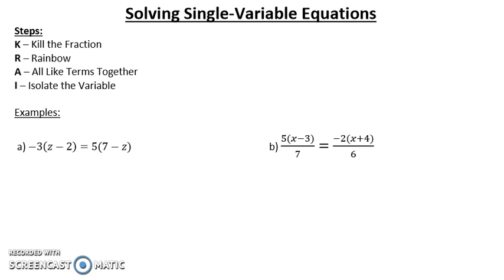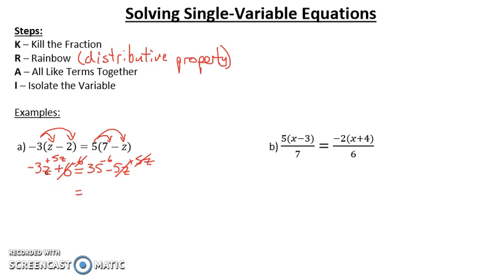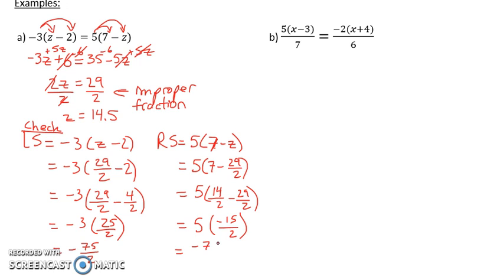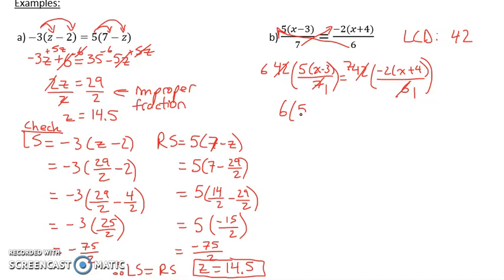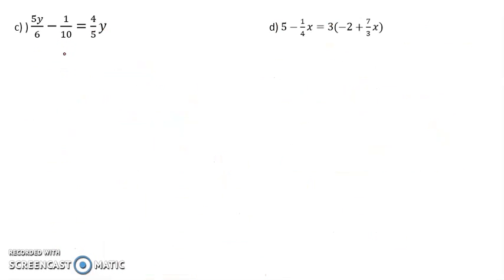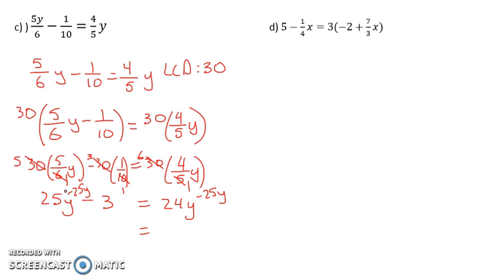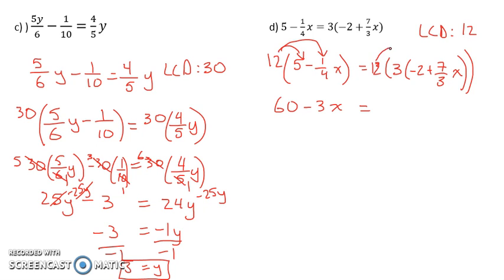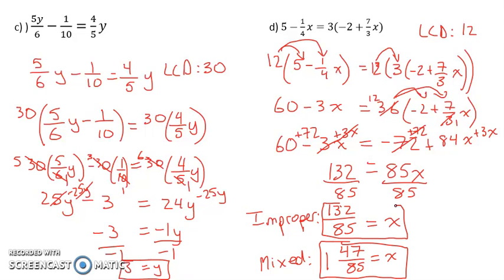Solving Single Variable Equations Review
Make your life solving equations easier by eliminating the fraction first! Here's how.